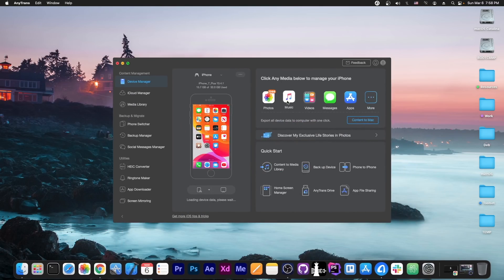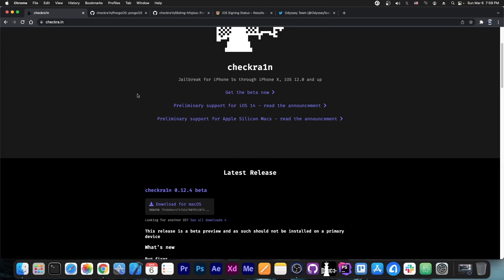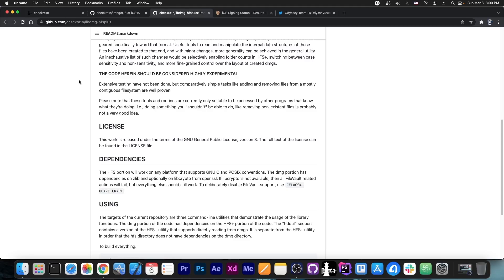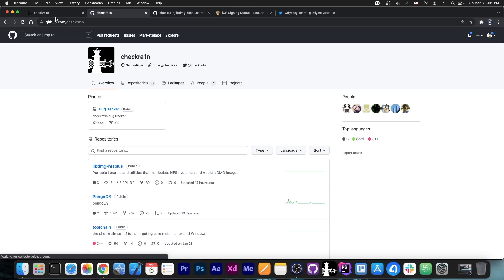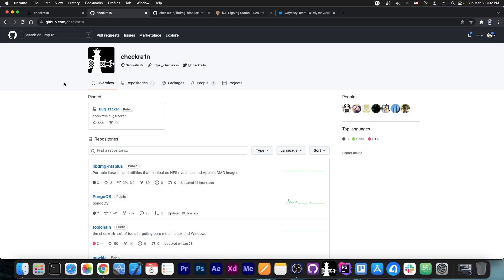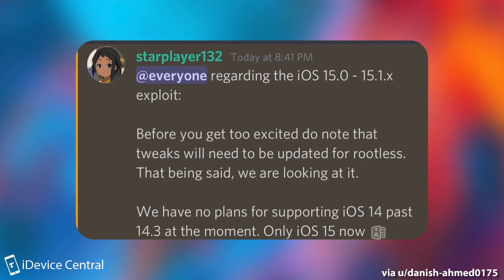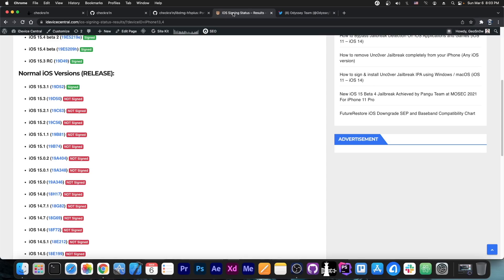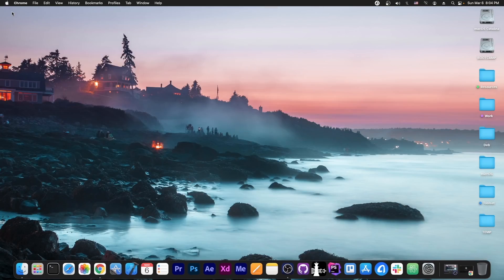iOS 15.0 - iOS 15.4 CheckRa1n JAILBREAK Update: Even More Progress Done! (A Jailbreak With Cydia)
If you are waiting for checkra1n jailbreak to be updated for iOS 15, you would be pleased to know that Siguza is making progress updating several components of the checkra1n jailbreak in the background. After some updates were open-sourced a few weeks ago on GitHub, today yet another component was updated by Siguza on the CheckRa1n repo.

The main issue that prevents checkra1n from working on iOS 15 is Apple's addition of sealed ROOT FS on iOS 15.0. CheckRa1n isn't technically patched, but it needs to defeat the sealed ROOT FS first before it can work. It seems that the checkra1n team is making great progress towards that. Checkra1n jailbreak works on iPhone X and lower.

~ GeoSn0w